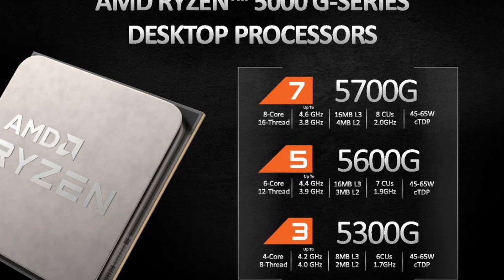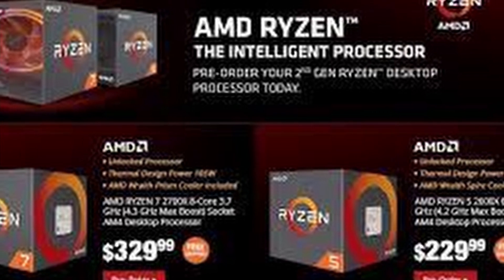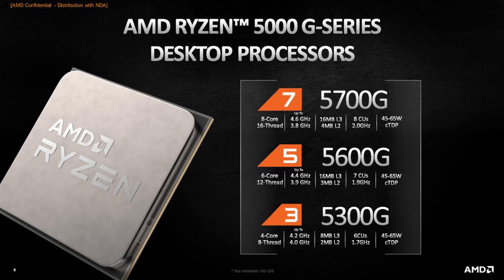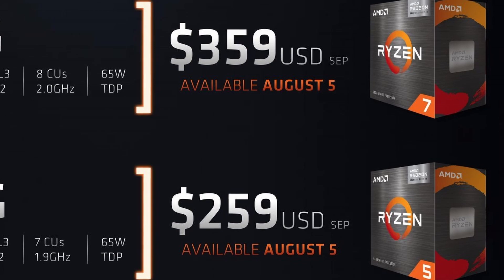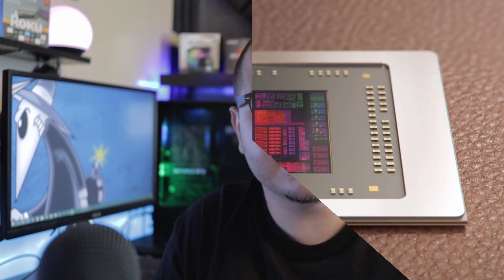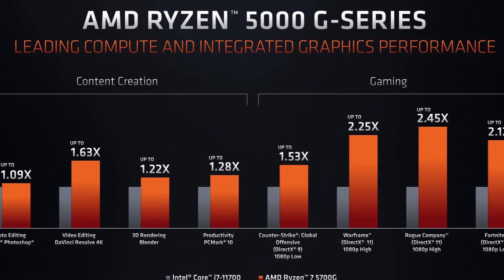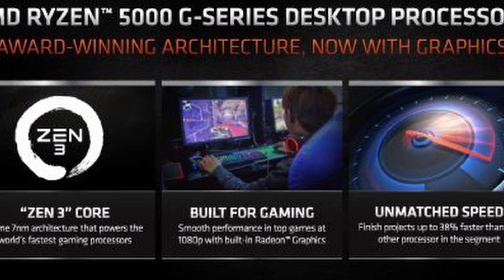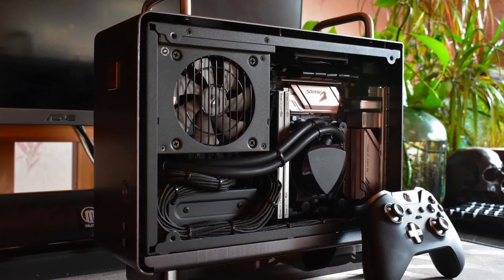Gaming Without A Graphics Card - Introducing The AMD Ryzen 5000 G Series AVAILABLE NOW !!!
The brand new AMD 5000 G series CPU'S are going to be one of the best things for pc gamers who want integrated graphics with their processor. These APU's might beat Intel.